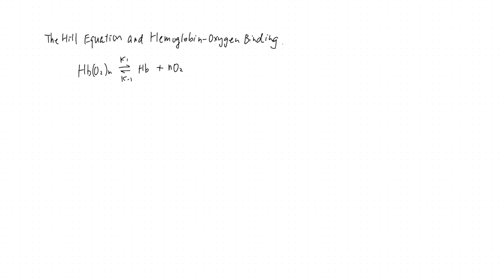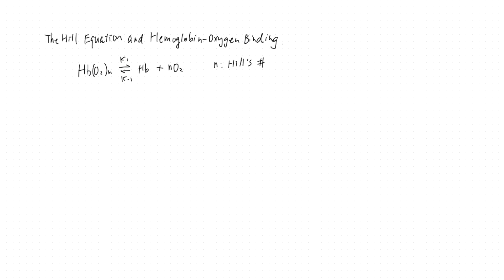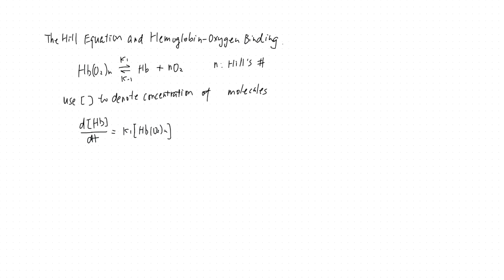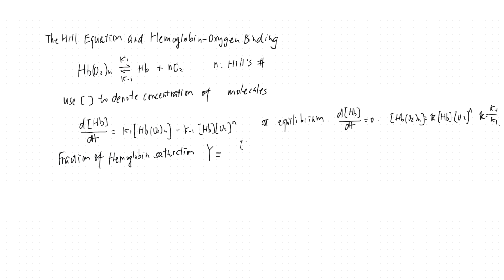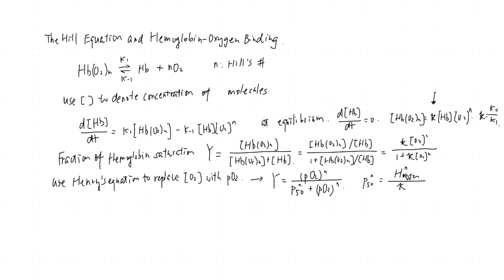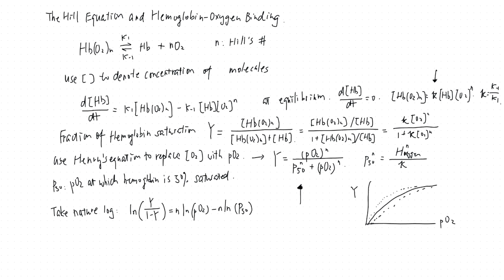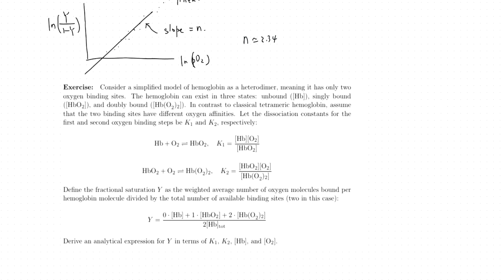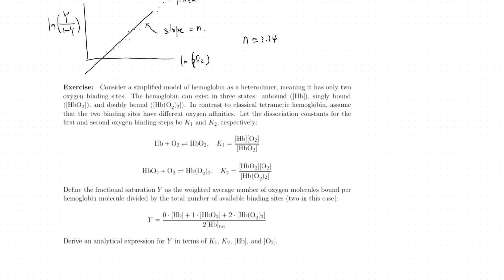Bio-Transport 48: The Hill Equation and Hemoglobin Oxygen Binding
A cornerstone of our quantitative understanding of hemoglobin’s cooperative binding to oxygen is the Hill equation, first proposed by Archibald Hill in 1913. This formulation was developed in response to the characteristic sigmoidal shape of the oxygen-hemoglobin dissociation curve, which cannot be adequately explained by simple one-to-one binding kinetics. Instead, Hill hypothesized that multiple oxygen molecules bind simultaneously to a single hemoglobin molecule in a cooperative manner, and this cooperative behavior leads to the observed sigmoidal relationship between the partial pressure of oxygen and the saturation level of hemoglobin.